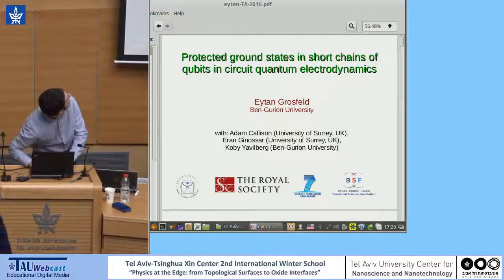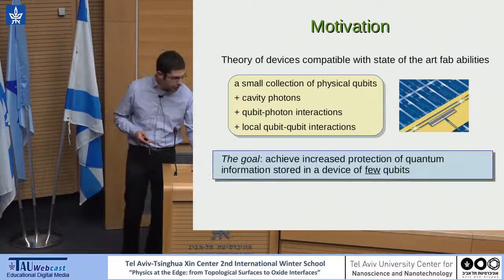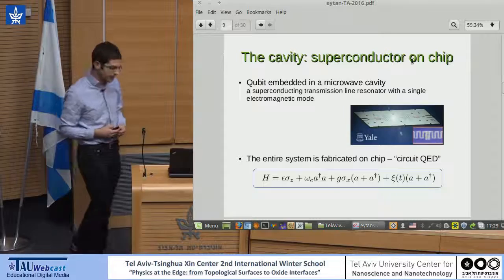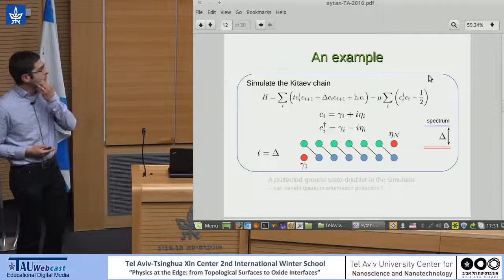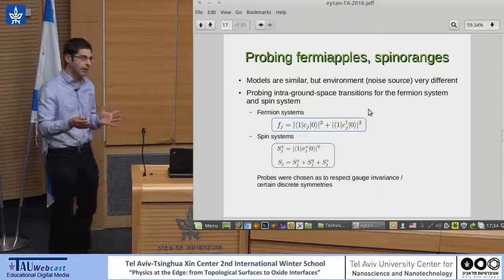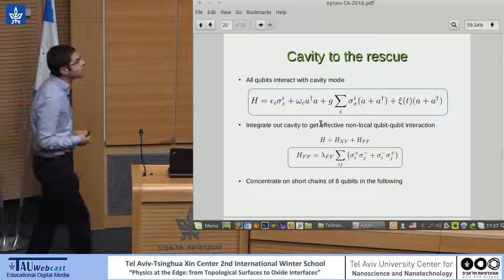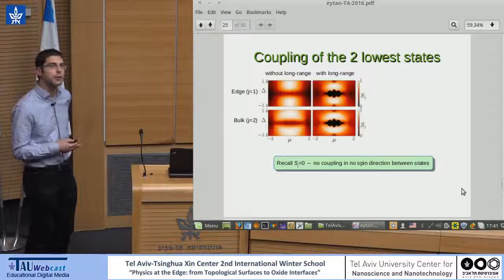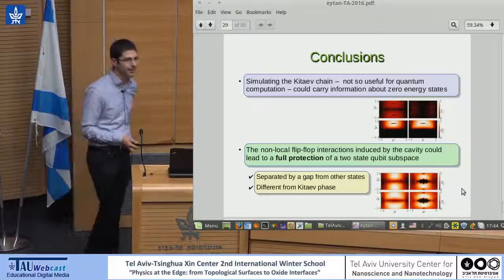Topological States in Circuit Quantum Electrodynamics Devices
Speaker: Eytan Grosfeld (Ben Gurion)

Tel Aviv-Tsinghua Xin Center 2nd International Winter School
“Physics at the Edge: from Topological Surfaces to Oxide Interfaces”

Thursday, January 28